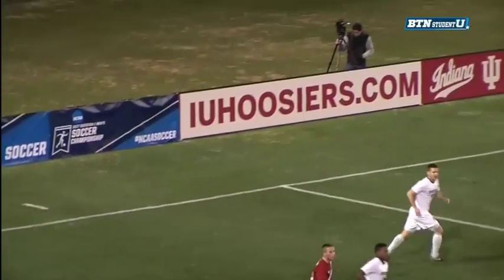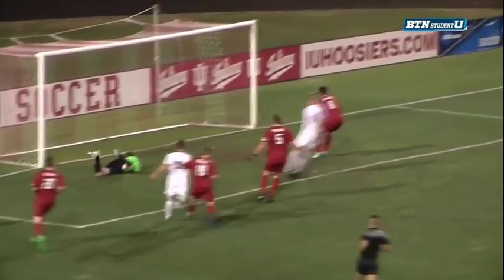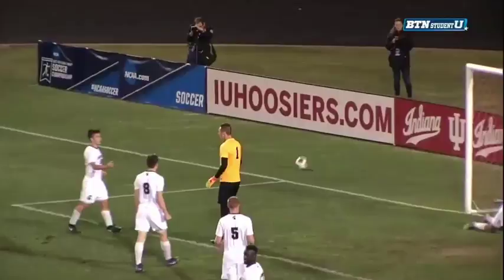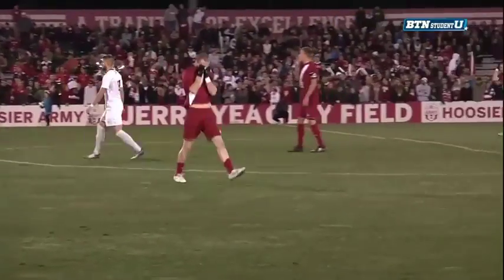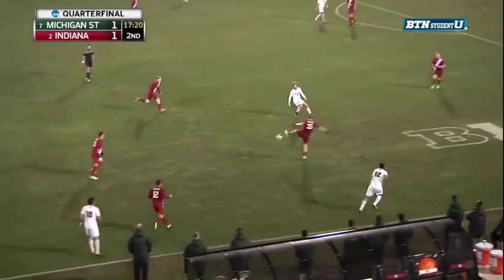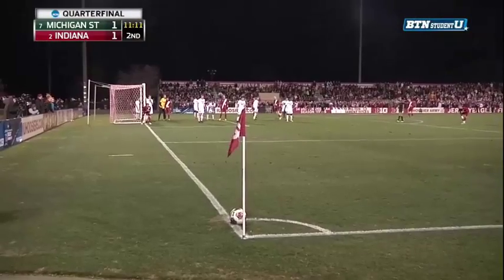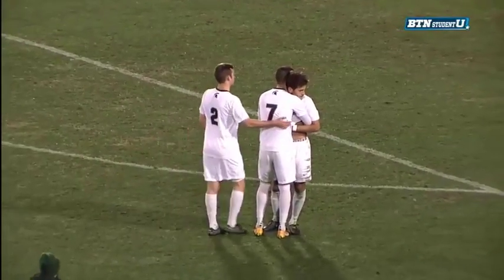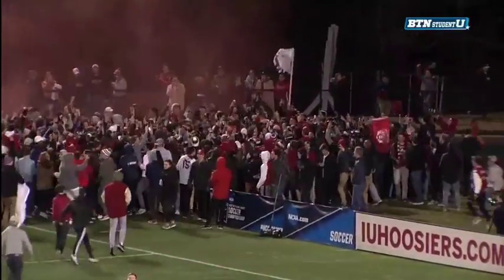2017 Dec. 1, 2017 IU v Mich St in NCAA Elite Eight - Game highlights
IU Men's Soccer defeated Michigan State in 2017 NCAA Tournament in Bloomington, Indiana on Dec. 1, 2017 in Penalty Kicks.